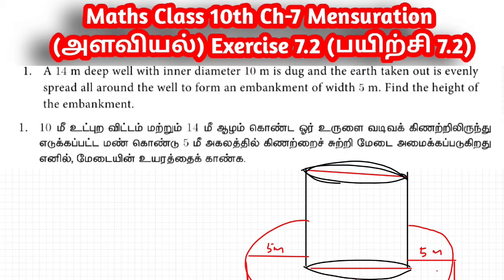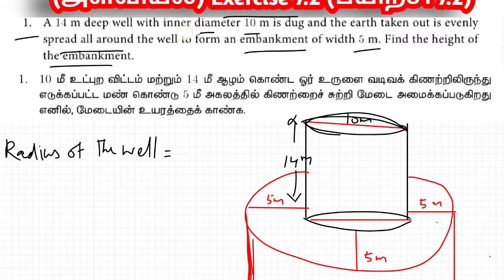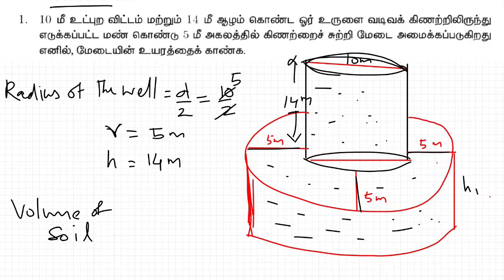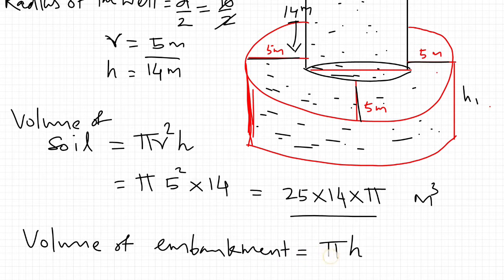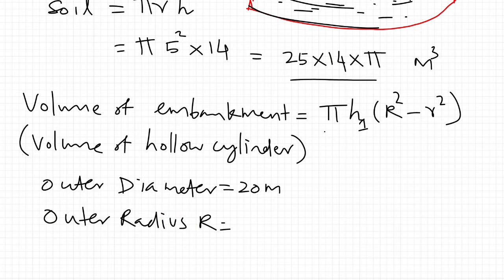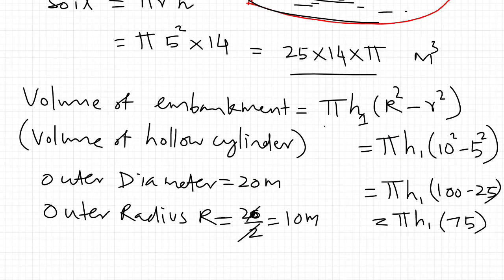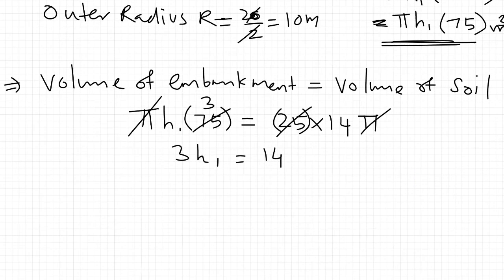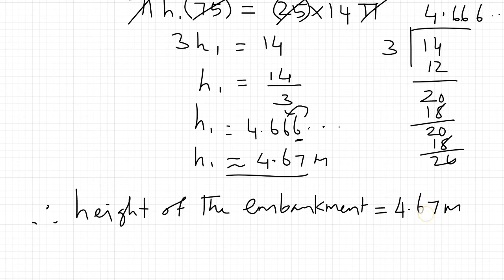Tn 10th maths chapter 7 mensuration exercise 7.2 qno.1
10th maths chapter 7 exercise 7.2 explained in Tamil

curved surface area

total surface area
volume of cylinder
volume of a cone
volume of a sphere
volume of hemisphere
total surface area of hemisphere
CSA and TSA of cylinder